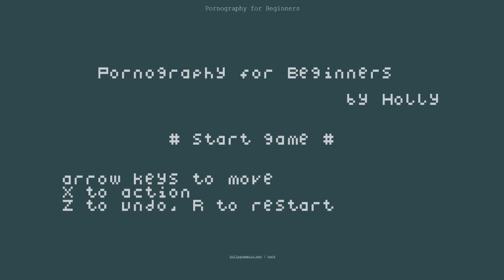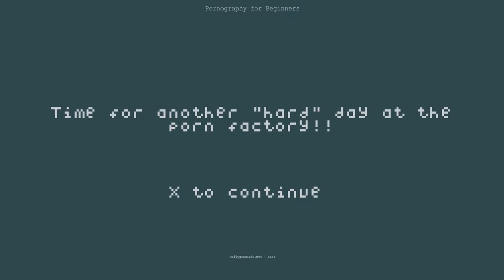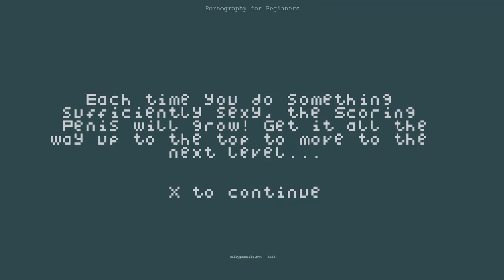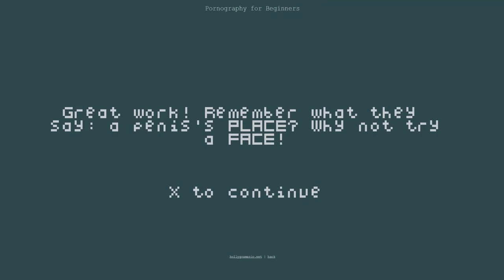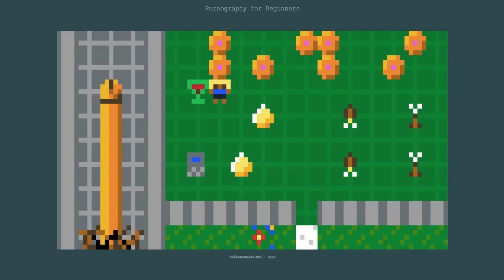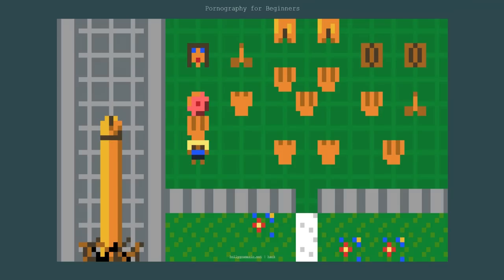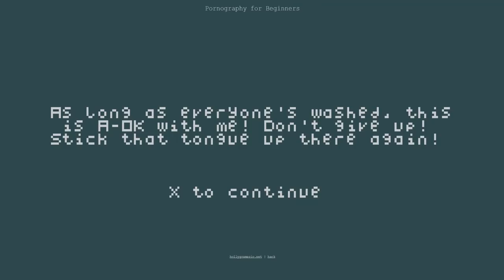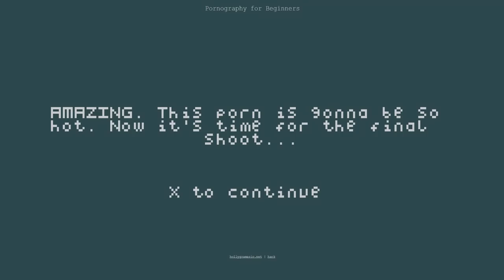PORNOGRAPHY FOR BEGINNERS - Tissue Papers, Please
A silly game about the UK porn laws. Such satire!